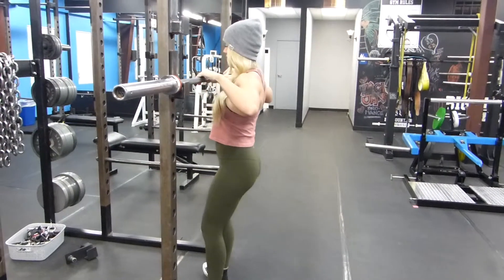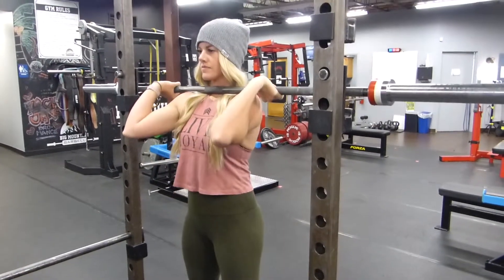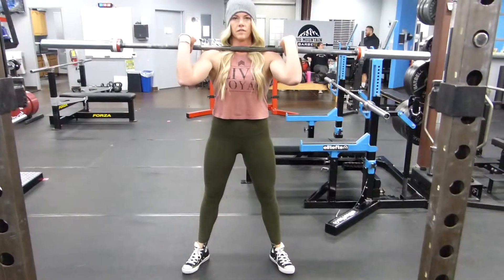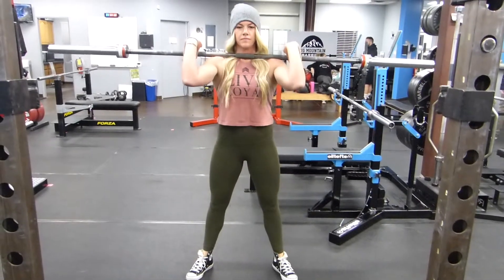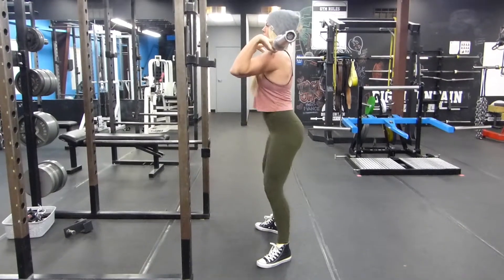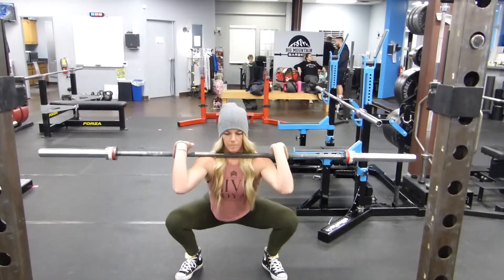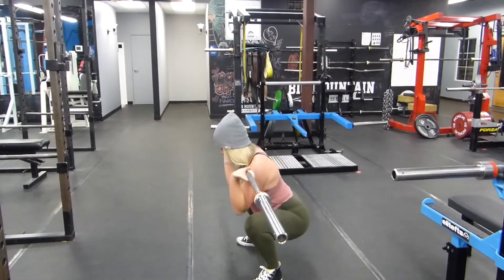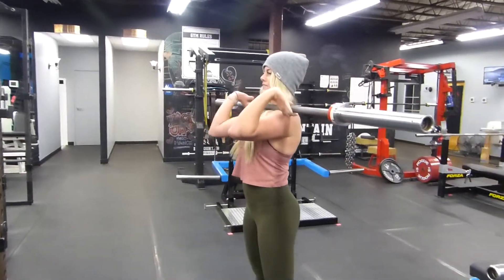How to Front Squat: Build a Strong Back and Core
The front squat is a great squat variation no matter your sport of fitness goals.

Hi, I'm Hill Goldstein and I've helped a ton of women learn to love lifting heavy weights and love their bodies without obsessing over the scale.

Visit primalpillarsstrength.com for my blog and coaching options.